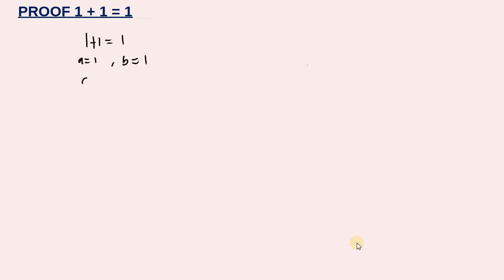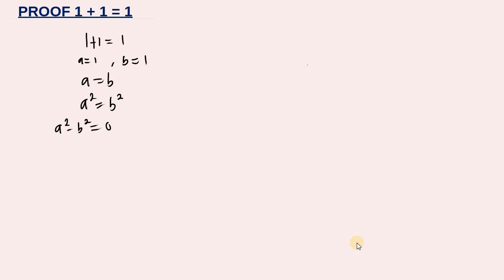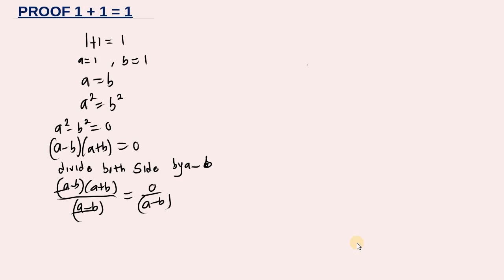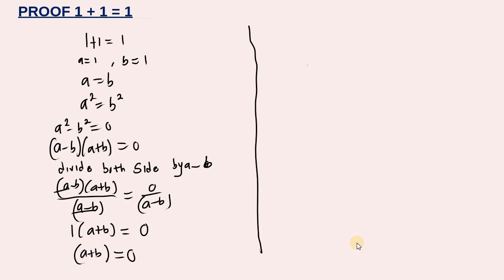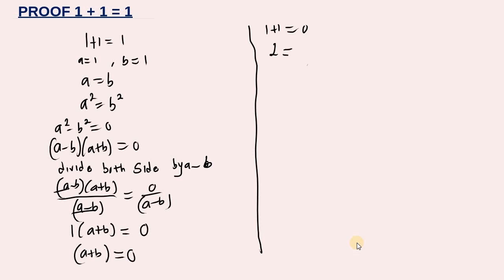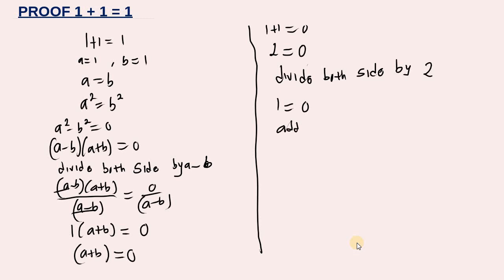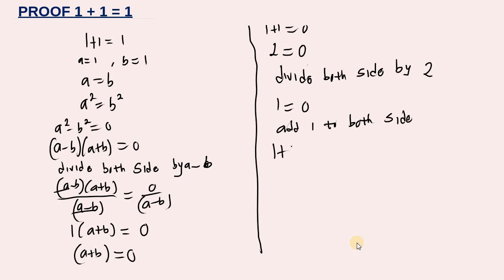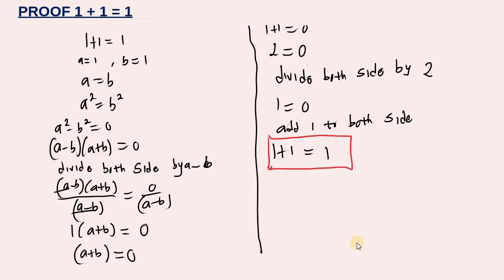Proof that 1 + 1 = 1|| Fun proof of maths (Can you find the mistake?)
This video proves that 1+1=1
With this tricks you can impress your math teacher, although there is always a mistake on some step. It is your Job to identify the mistake, because this is a funny math proof.
When you show this amazing trick to your friends and teachers, they will be stunned, because it's generally difficult to identify which step is done wrong, although it's simple.
so watch as i show you how to proof that 1+1 = 1.

To learn calculus 1 and calculus 2 and be an expect in it, click link below to get my full course.